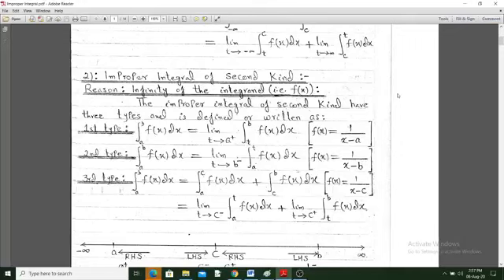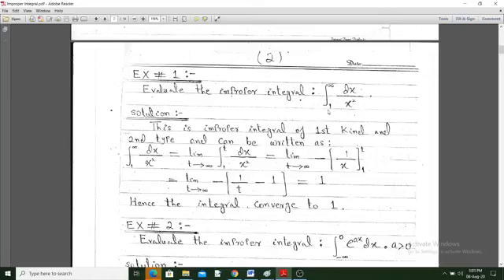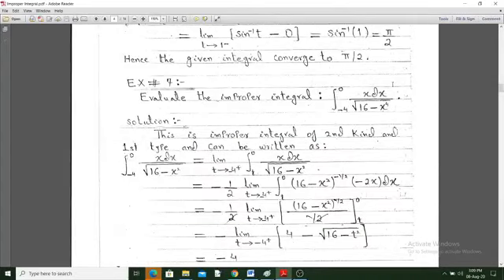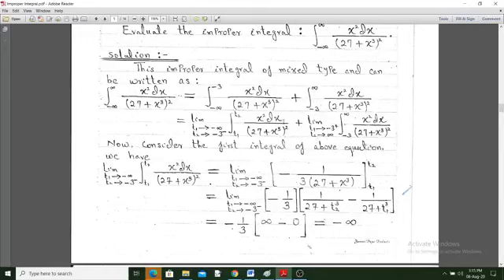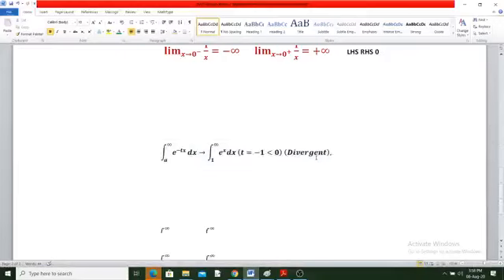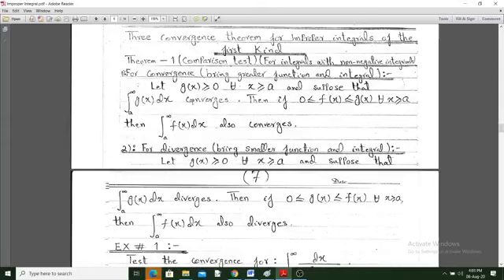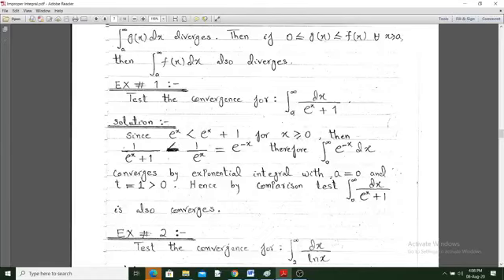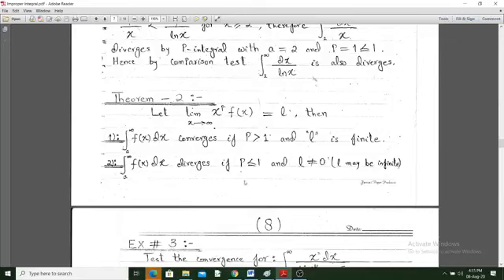improper integral of 1st Kind lecture#1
improper integral of 1st Kind lecture#1 by professor Dr. Muhammad Jameel from NEDUET